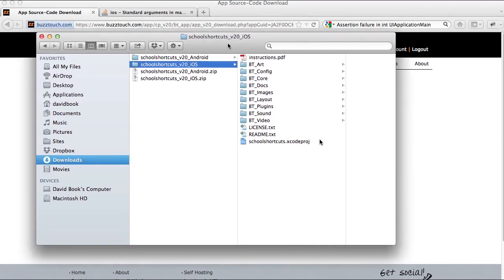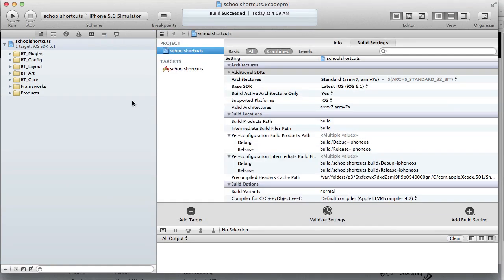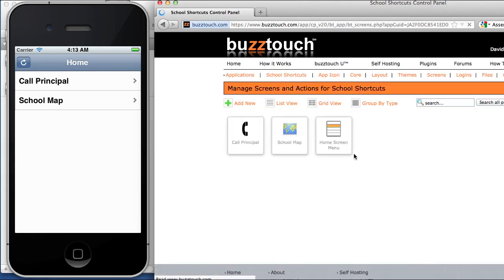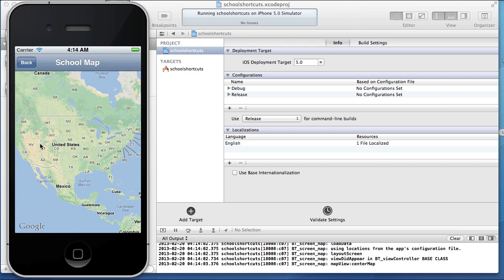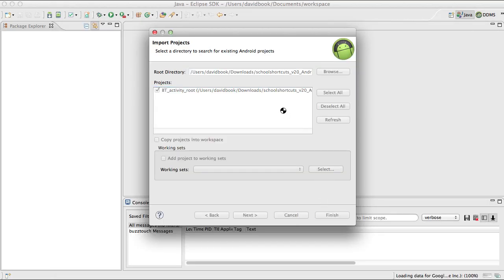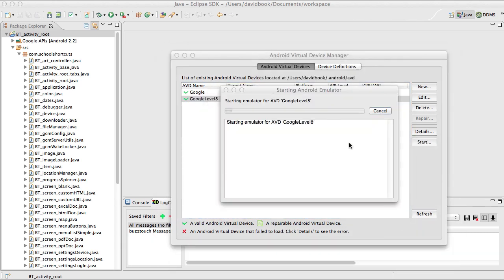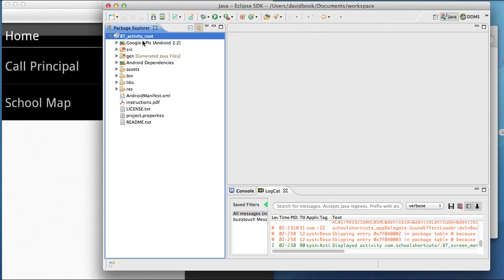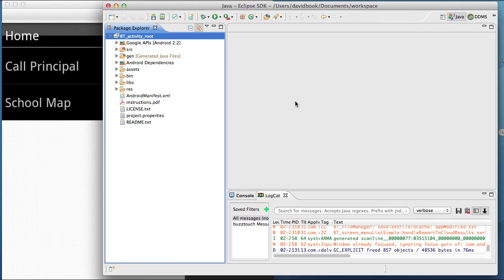Step 3 - Compile and Launch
Step 3 in the Buzztouch process involves opening your project source code in Xcode (iOS SDK) or Eclipse (Android SDK) and compiling it for a device.